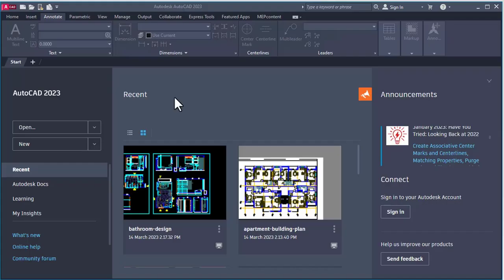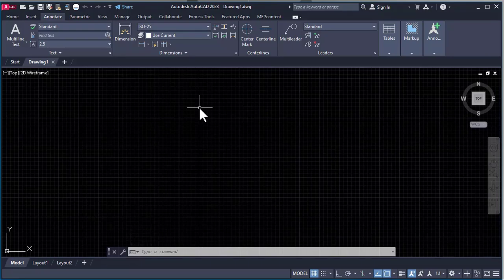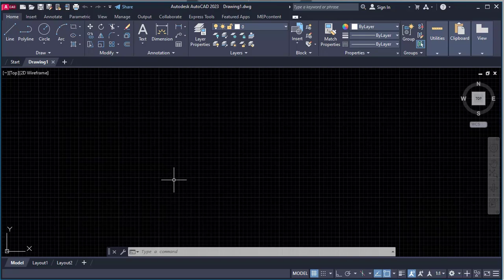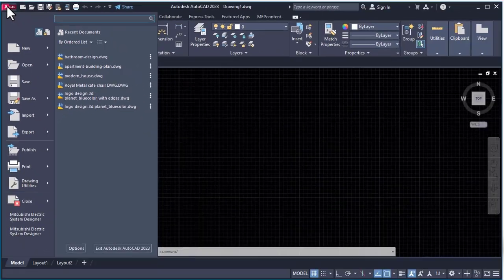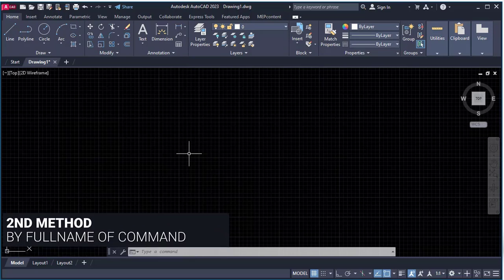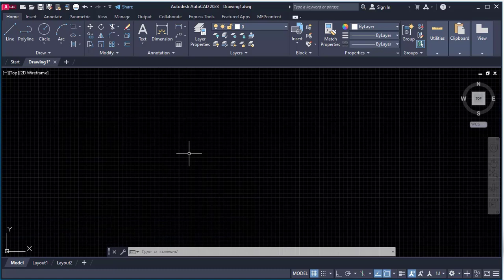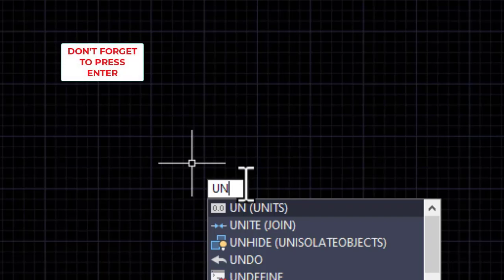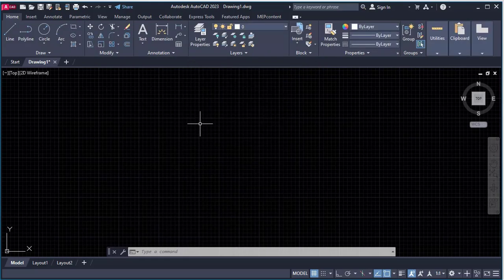Efficient AutoCAD Workflow Activating Commands in Seconds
To activate any command in AutoCAD, there are several methods you can use:

Command Line: The command line is located at the bottom of the AutoCAD interface. Type in the name of the command you want to activate and press enter. For example, to activate the line command, type "line" and press enter.

Ribbon: The ribbon is located at the top of the AutoCAD interface. Commands are organized into panels on the ribbon. Click on the panel that contains the command you want to activate and then click on the command.

Keyboard Shortcuts: AutoCAD has many keyboard shortcuts that allow you to quickly activate commands. Pressing a key or combination of keys on the keyboard will activate a specific command. For example, to activate the line command, you can type "L" on the keyboard.

Tool Palettes: Tool palettes are a collection of commands organized by category. You can drag and drop commands from the tool palettes to the drawing area to activate them.

Menus: AutoCAD has several menus that contain commands. You can access the menus by clicking on the "A" icon at the top left of the interface. Click on the menu that contains the command you want to activate and then click on the command.

Note: It's important to remember that AutoCAD commands are case-insensitive, which means that you can type them in uppercase or lowercase letters. Also, make sure that you are in the correct workspace to access the commands you need.